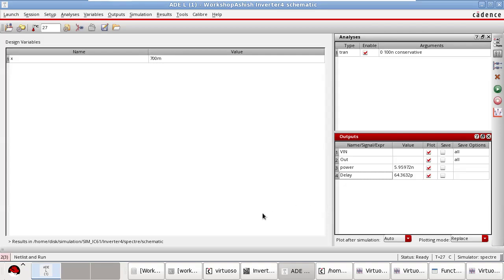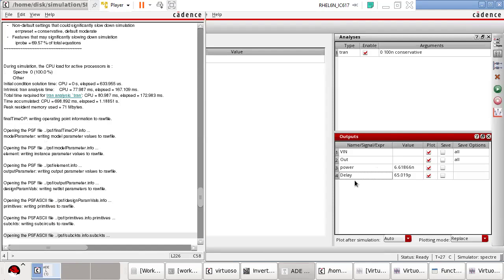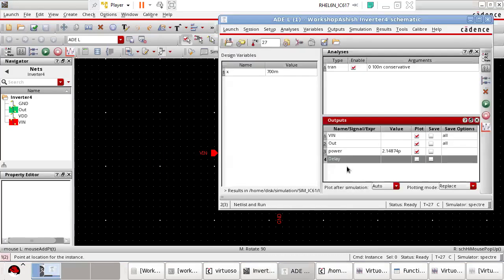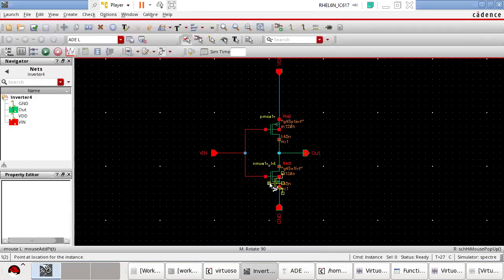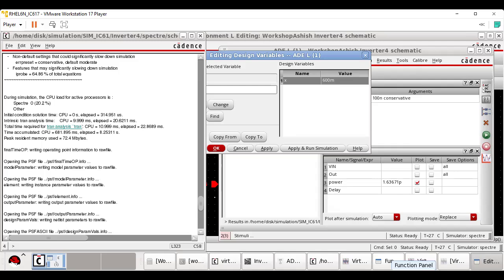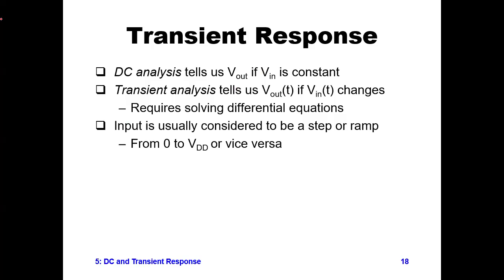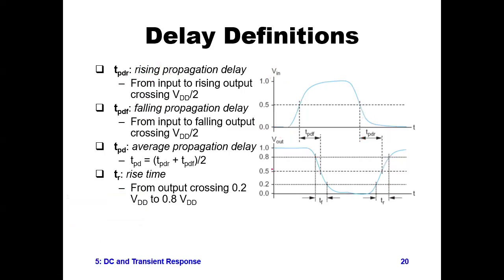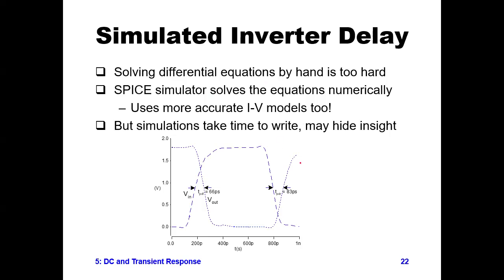Cadence Virtuoso LAB6 - Part 2: Leakage reduction techniques on cadence virtuoso and Delay Theory